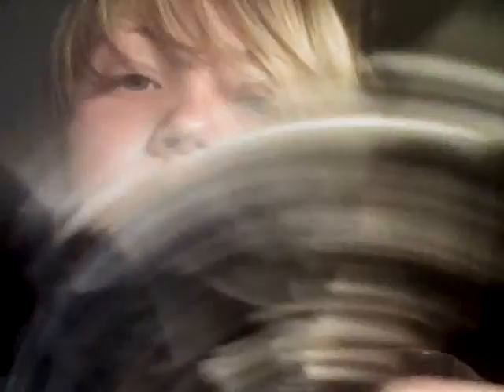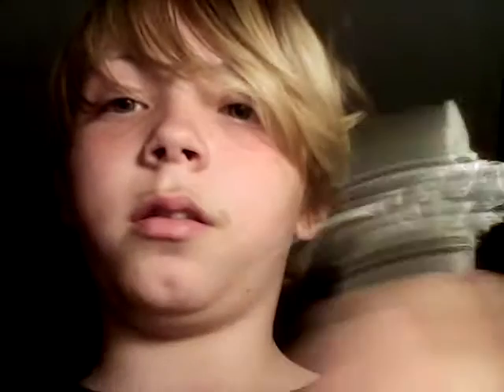My ninja stars!